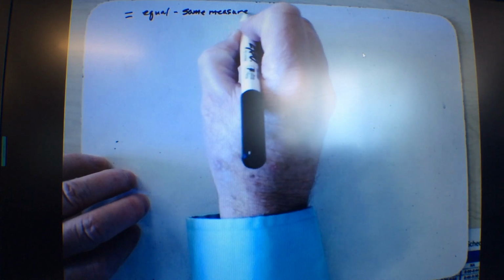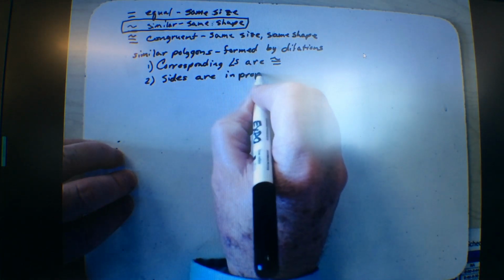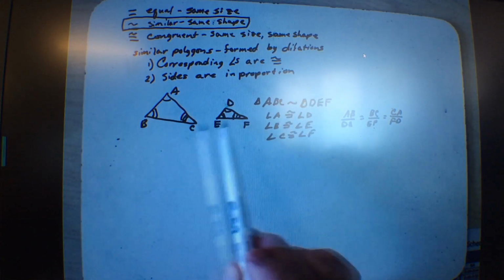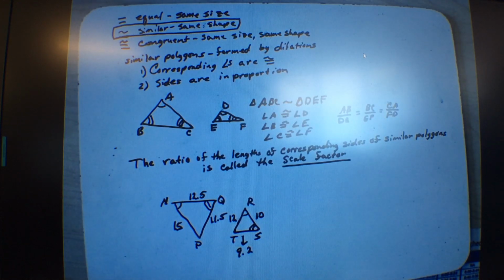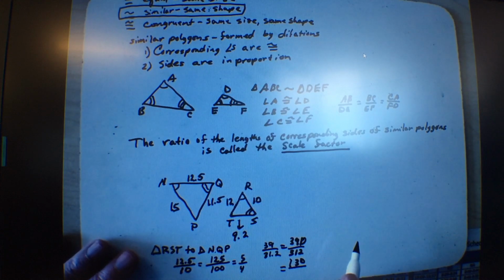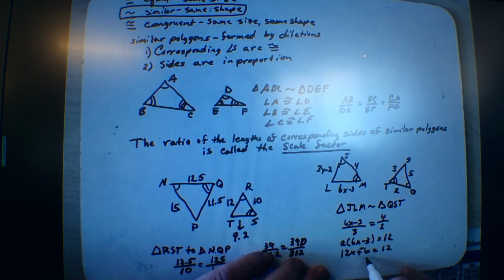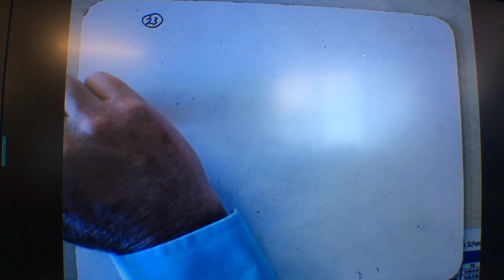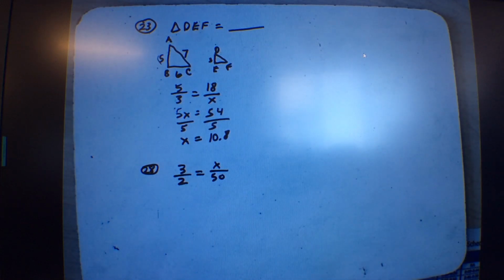Geometry 7.2 Similar Polygons